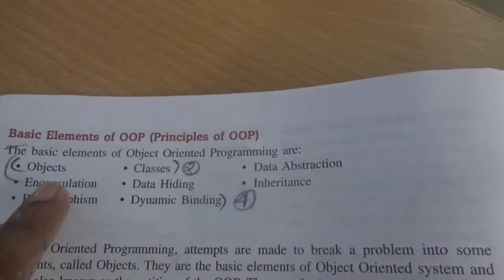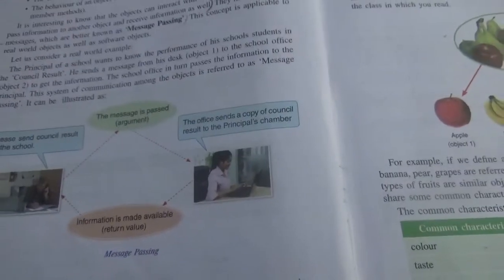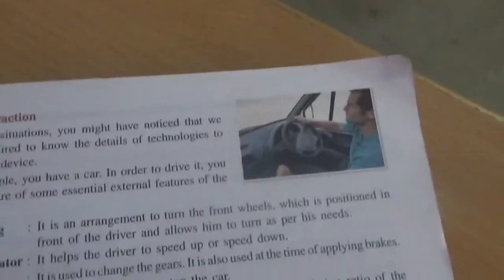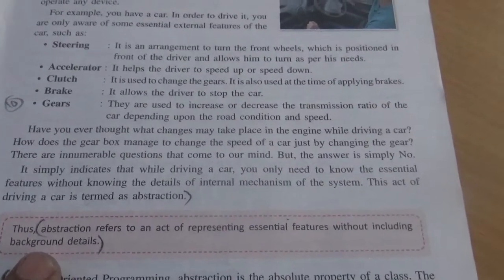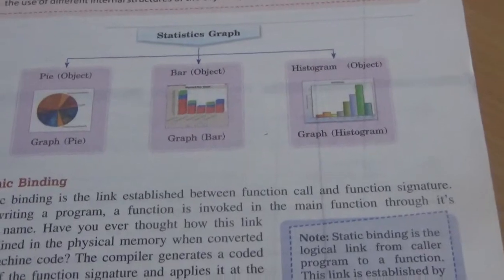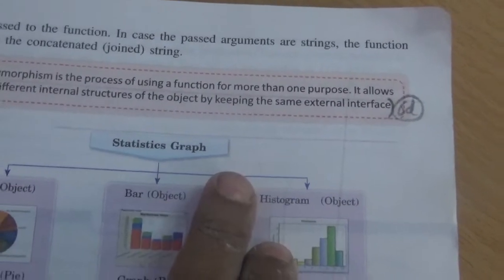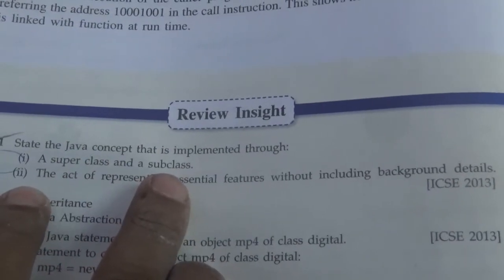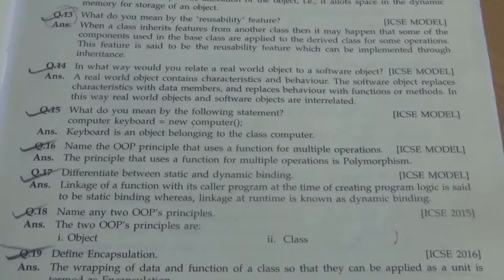Class 10# Object Oriented Programming# Chapter 1 #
1. Basic features of OOPs
2. Definition of object, class, data abstraction, Encapsulation, inheritance and
  polymorphism.